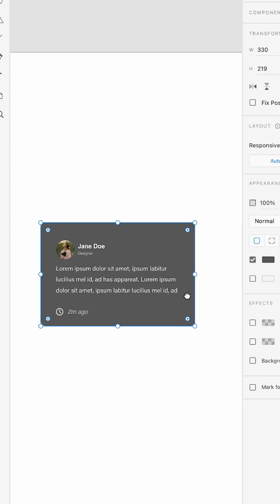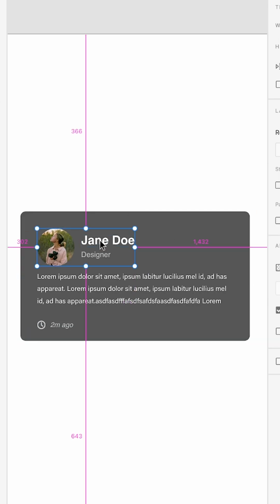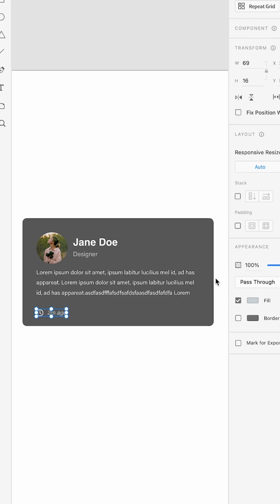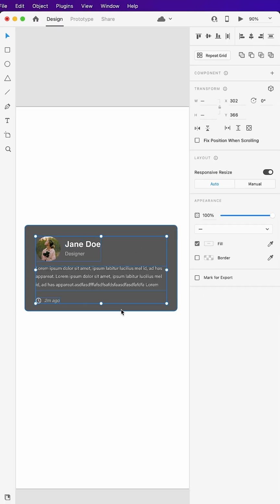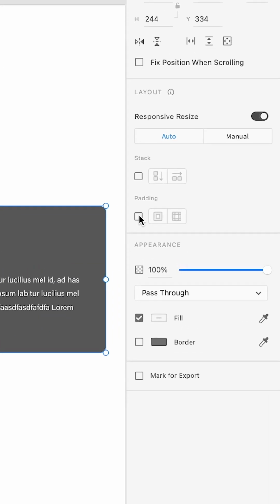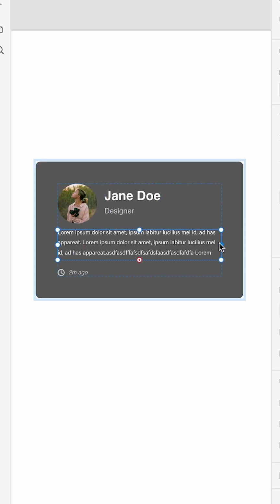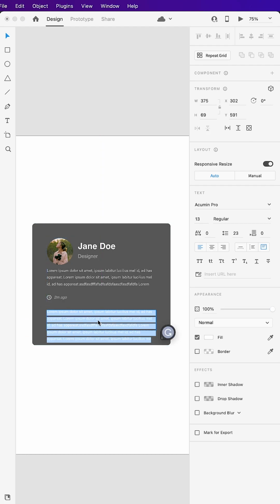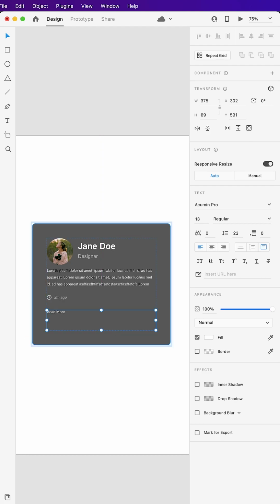How to Add Responsive Padding in Adobe XD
Here's a quick tutorial on how to add smart responsive padding to your elements in Adobe XD.